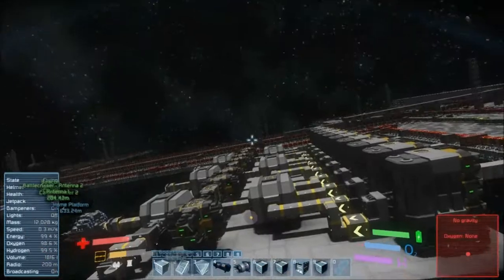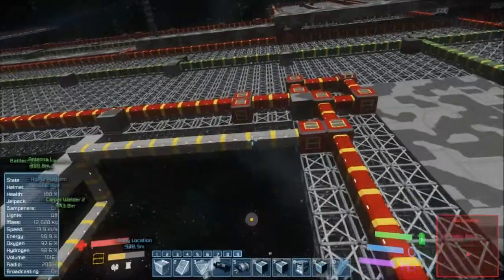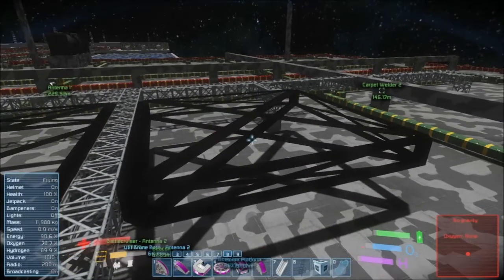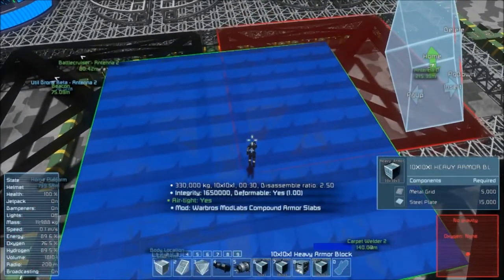Space Engineers Battlecruiser Build Ep 10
Today I sing the praises of modders (thanks guys!) for all of their hard work, celebrate 60 subs (woo hoo!) and revel the new placement of the processing station...ON the ship!